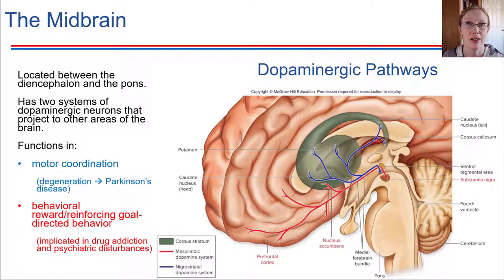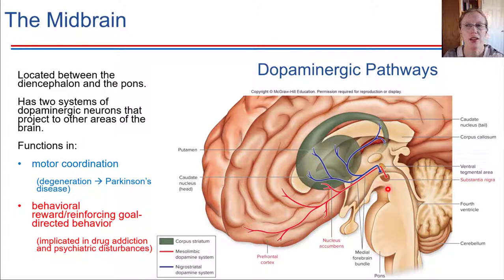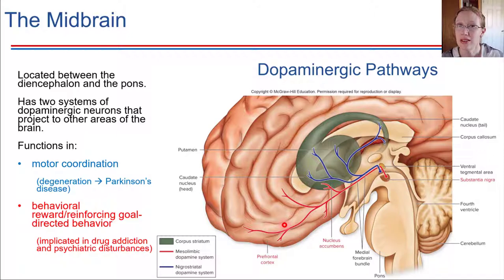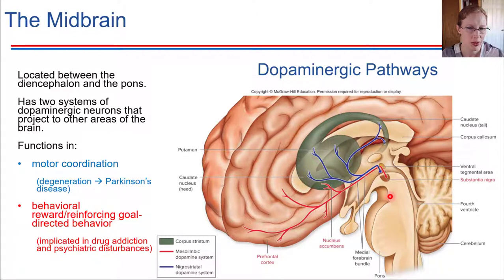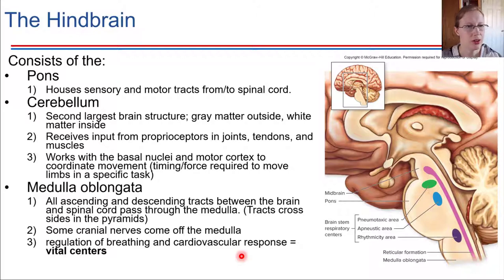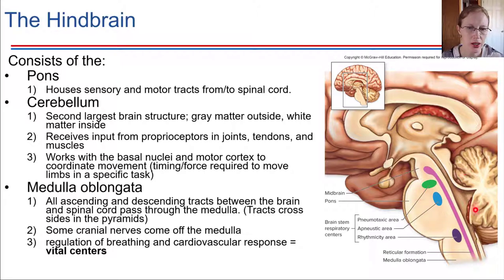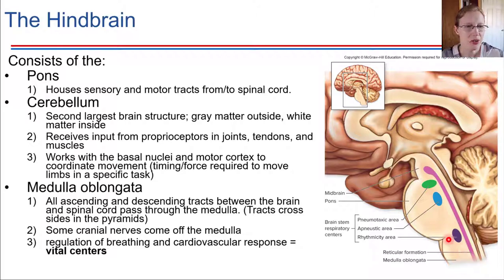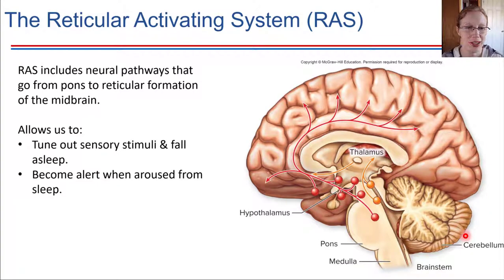The Midbrain and Hindbrain